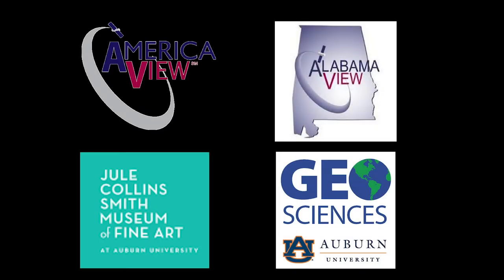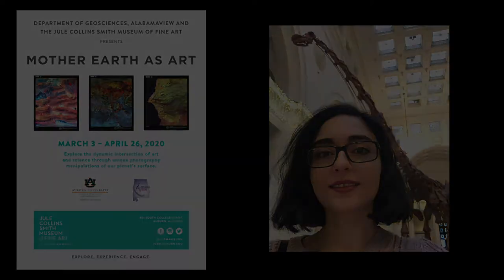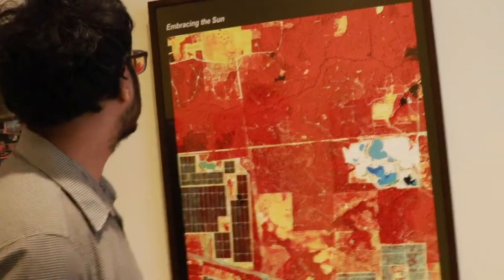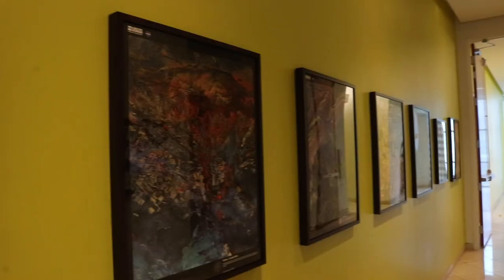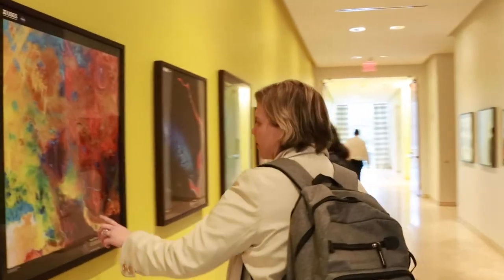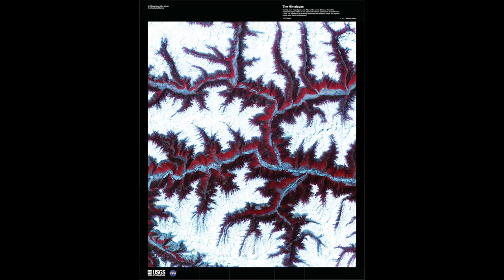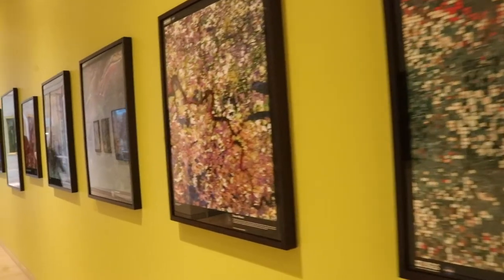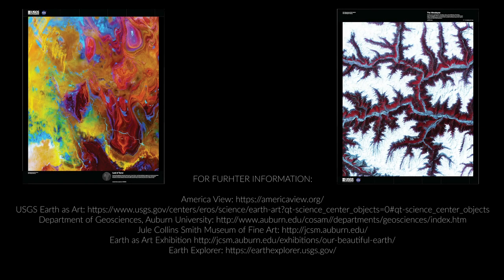Mother Earth as Art - Exhibition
This video is created to highlight the process of using satellite imagery as art to educate general public about the remote sensing process. The Earth as Art exhibition was started by Mr. Brent Yantis, University of Louisiana at Lafayette. There are 60 exhibitions in total all around USA. This particular exhibition was presented on the occasion of 50th anniversary of Earth Day at Jule Collins Museum of Fine Art, Auburn University in collaboration with Department of Geosciences, Auburn University by a project funded by AalabamaView.

Links to refer for detail about different entities involved in the creating the exhibition: